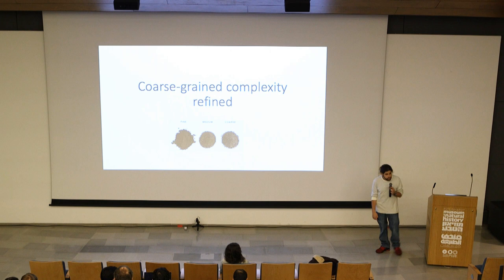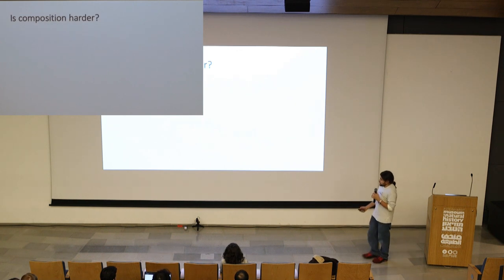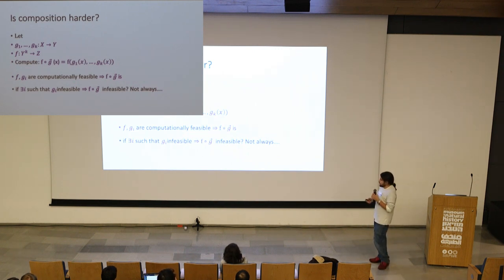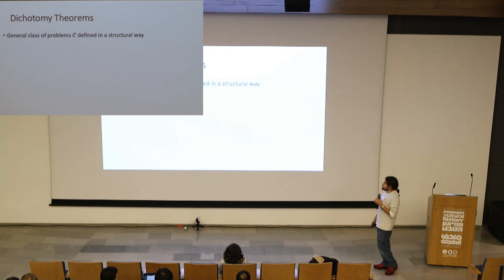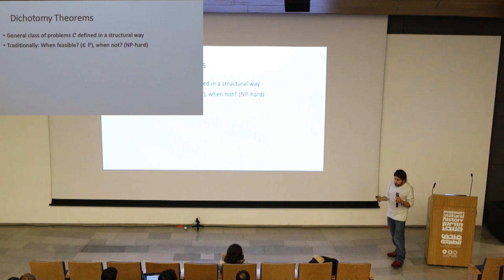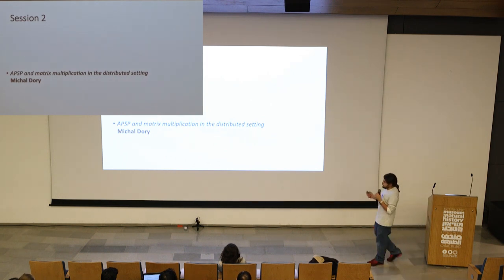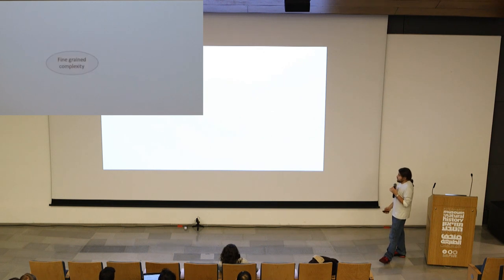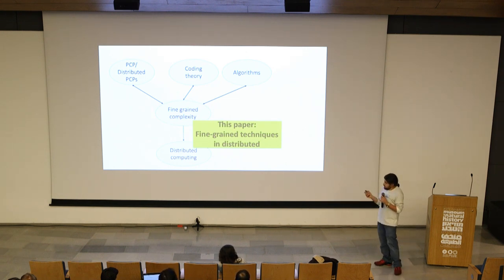Dor Minzer (Princeton): Coarse-Grained Complexity Refined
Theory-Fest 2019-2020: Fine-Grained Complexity